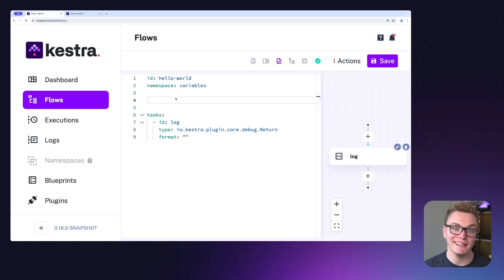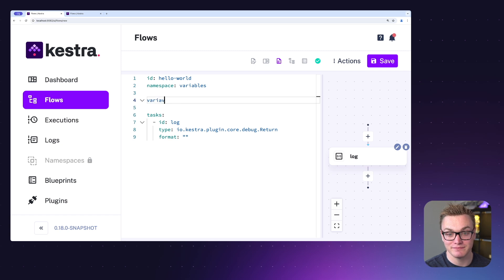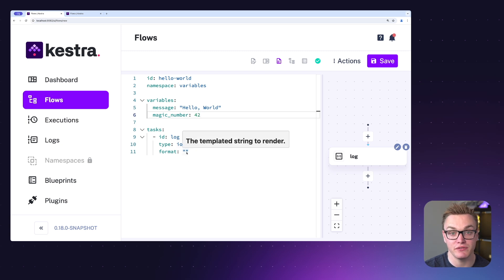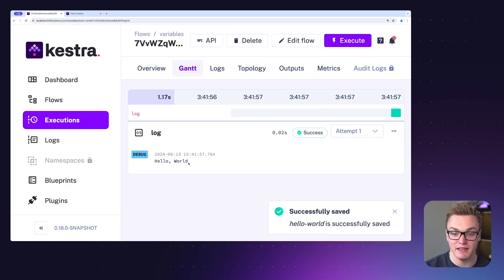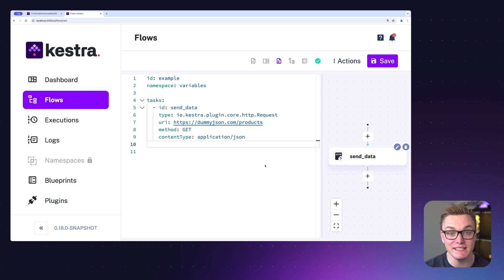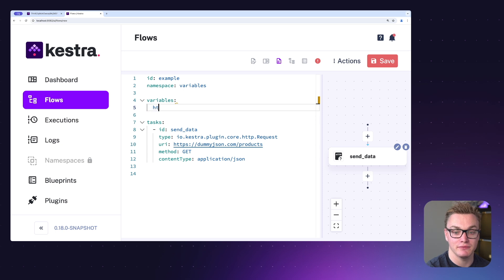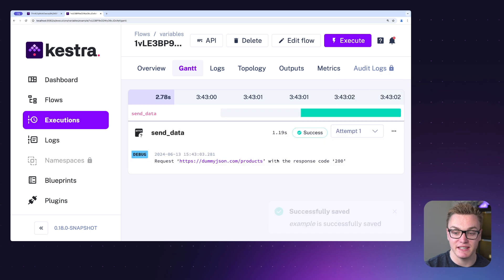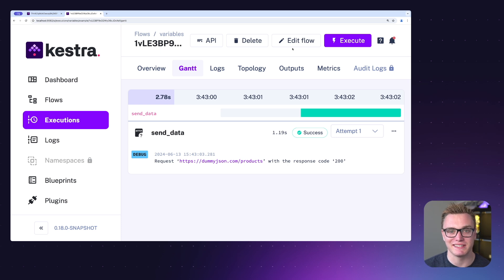Reuse values across your Workflows with Variables | Workflow Components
Variables are key-value pairs that help reuse some values across tasks. You can also store variables on a namespace level so that they can be reused across multiple flows in a given namespace. This video will walk you through how to use them in Kestra.

Timestamps
0:00 - Introduction
1:02 - Example
2:53 - Summary